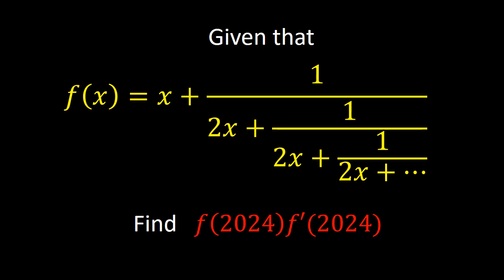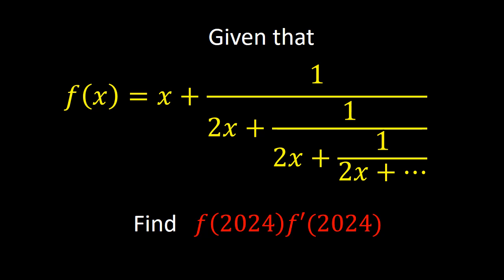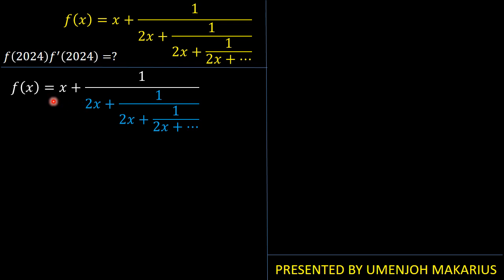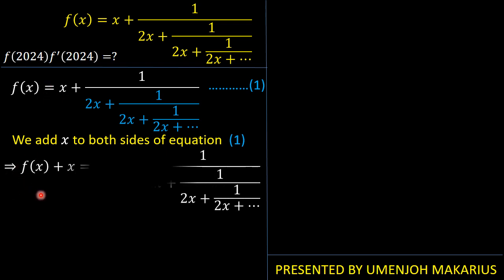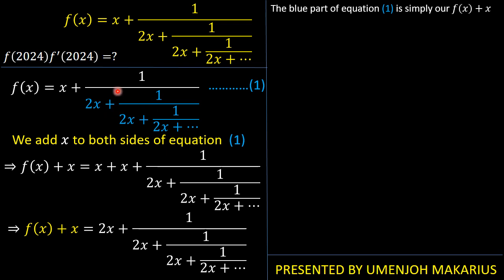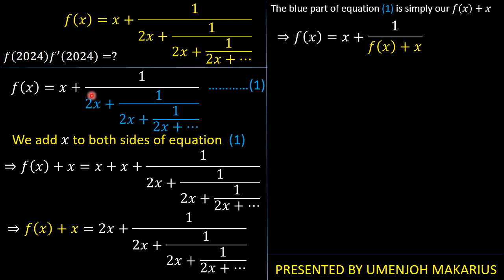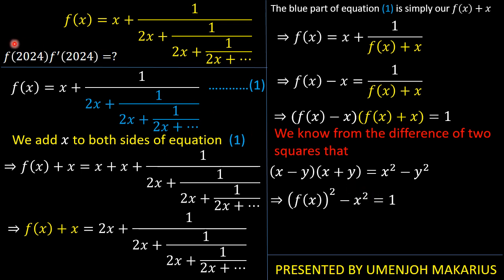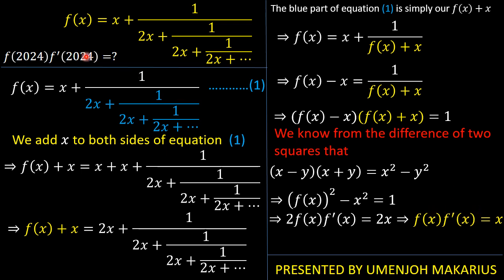A VERY CHALLENGING QUESTION ON BOTH DERIVATIVES AND SOME ALGEBRA